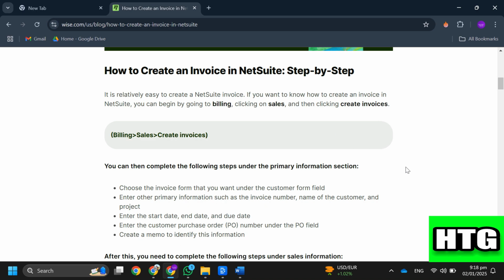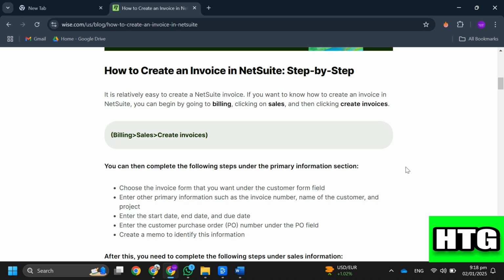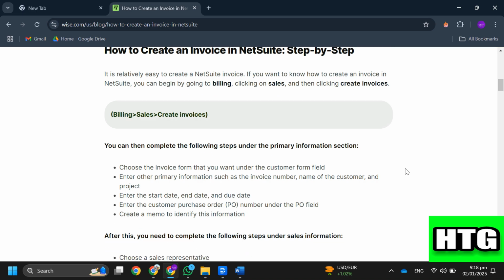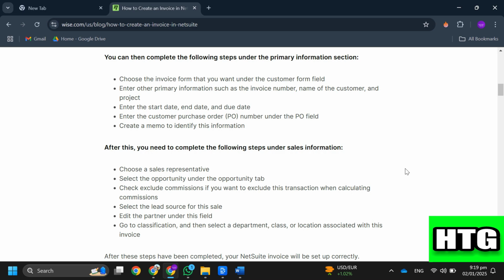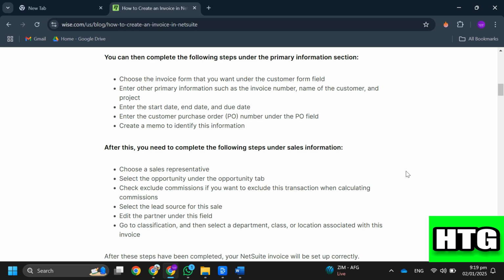CREATE A CUSTOMER INVOICE IN NETSUITE 2025! (FULL GUIDE)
This guide will walk you through the process of creating a customer invoice in NetSuite 2025. We'll cover essential steps like selecting the customer, adding items and quantities, applying taxes and discounts, and recording payments. This guide will help you streamline your invoicing process and improve your cash flow.